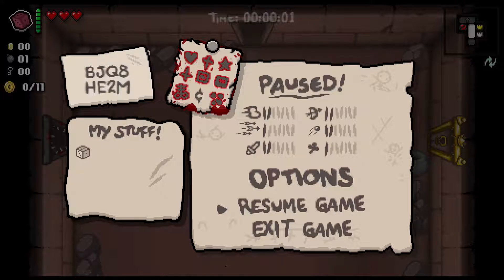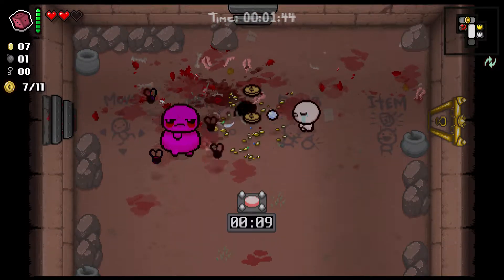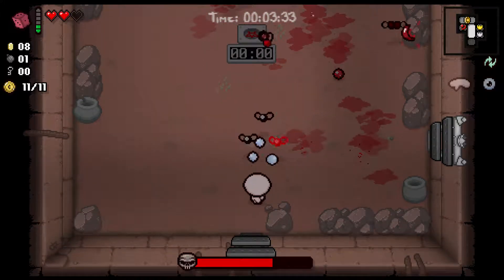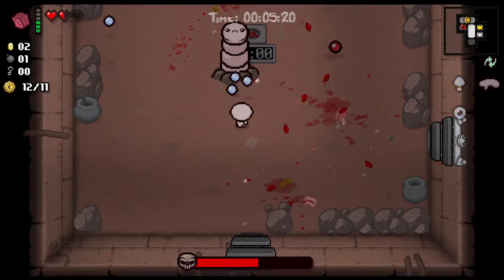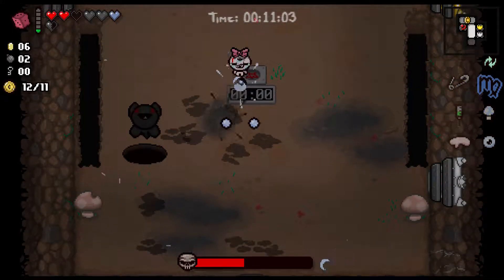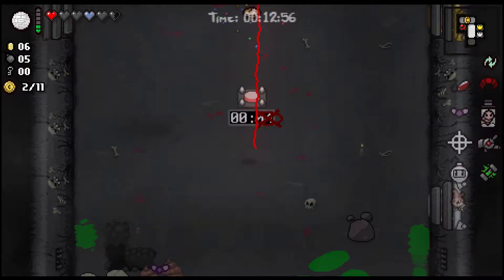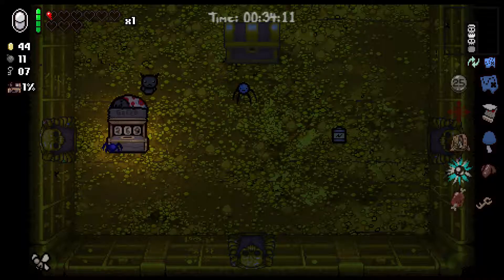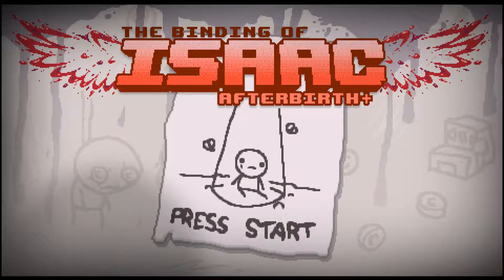Shake it up ► #26 falmunction plays The Binding of Isaac: Afterbirth+ [BLIND]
Gameplay with live commentary on The Binding of Isaac: Afterbirth+. The game is downloadable content of The Binding of Isaac: Rebirth. This is a blind Let's Play. Enjoy!